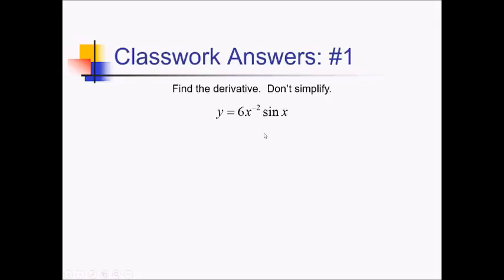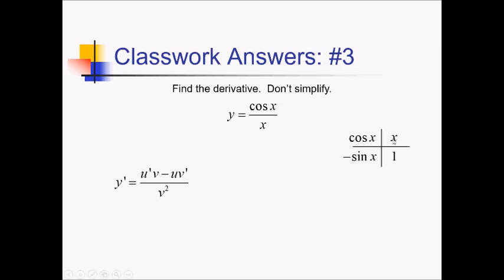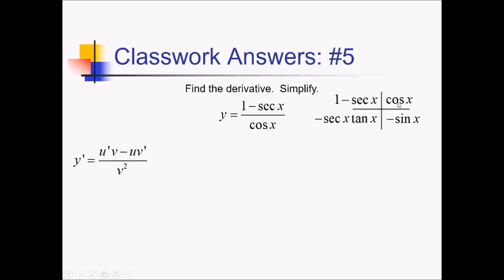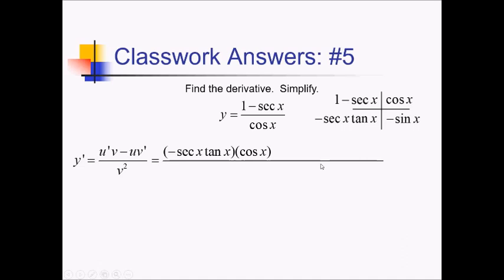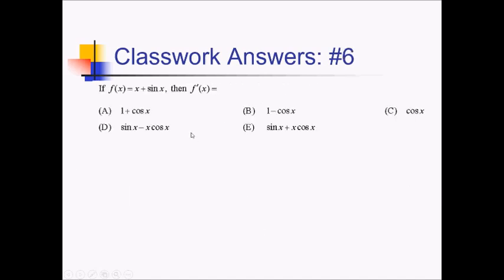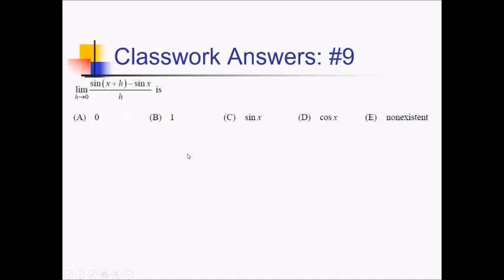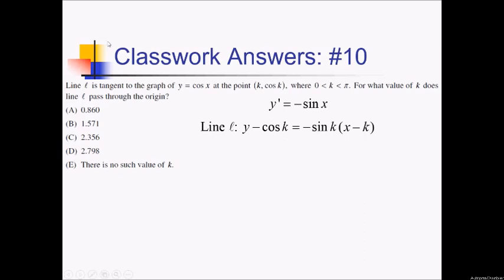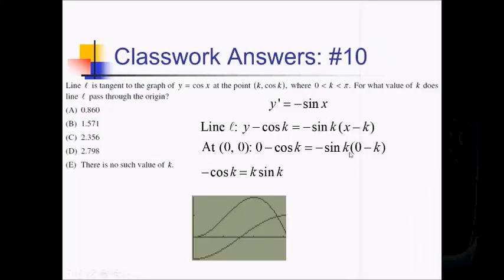Derivatives of Trigonometric Functions: Problem Set #2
Worked problems showing how to find derivatives of trigonometric functions.

Go here for a PDF and handout to go along with this video